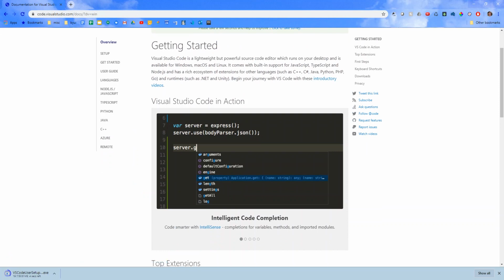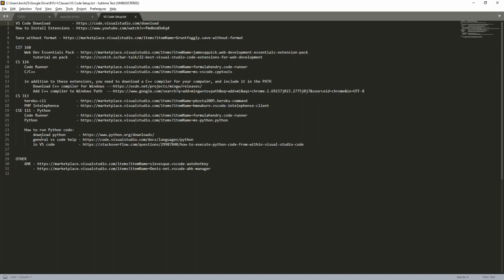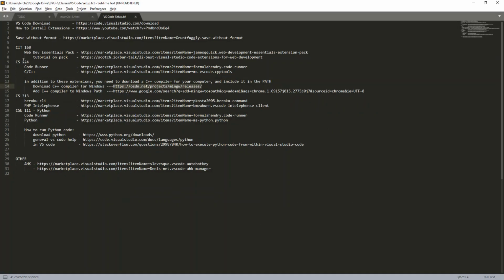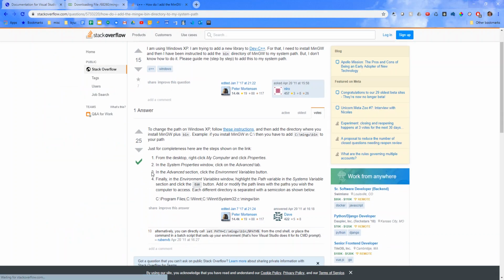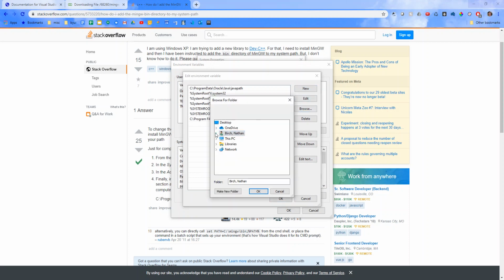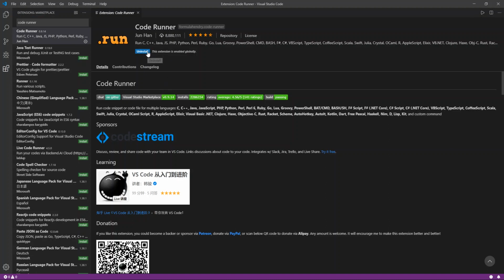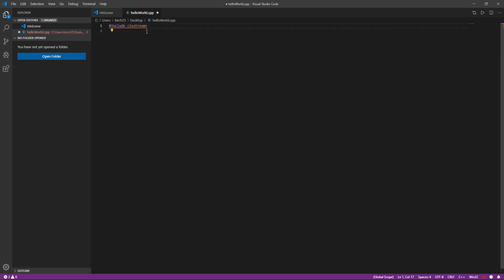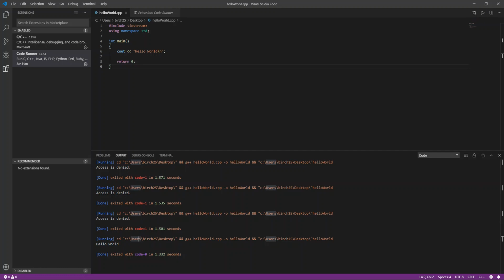VS Code C++ Setup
in addition to these extensions, you need to download a C++ compiler for your computer, and include it in the PATH